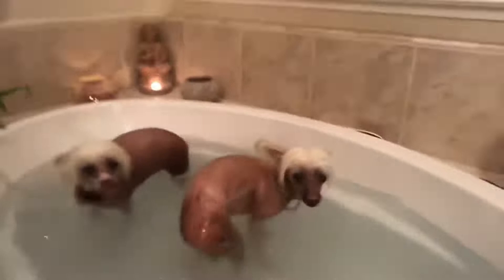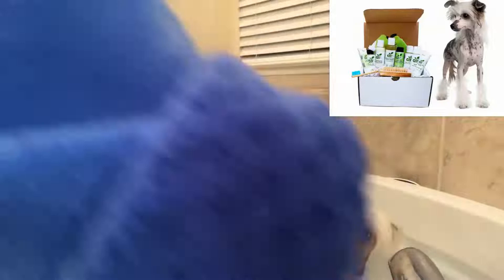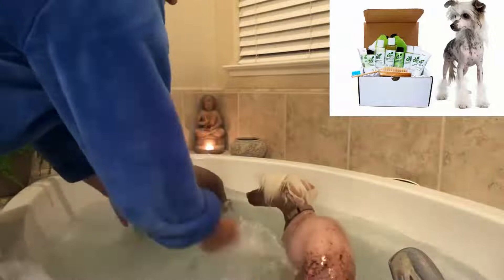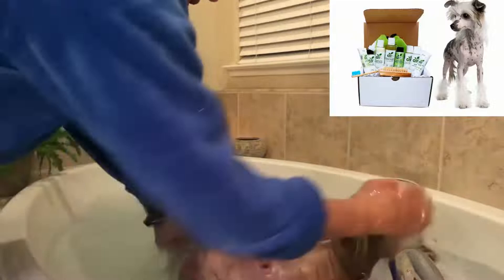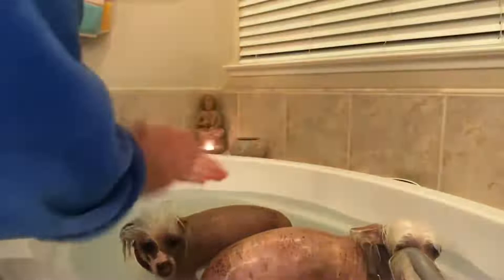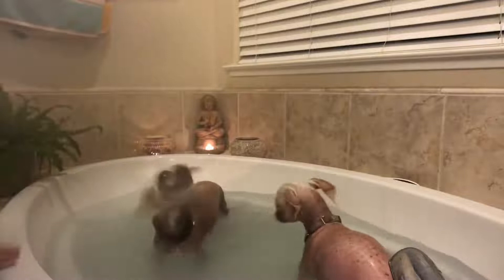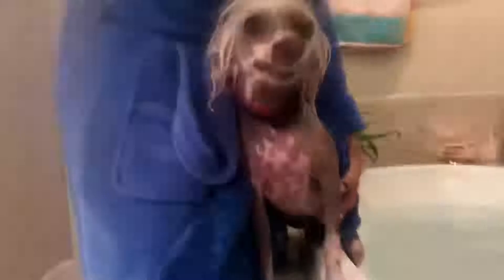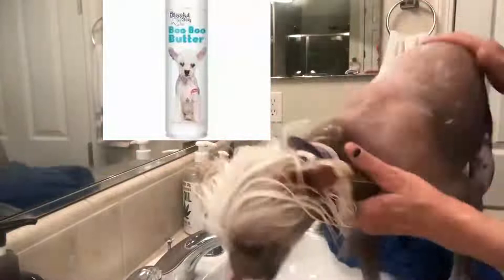The Chinese Crested Dog, hairless dog.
The Chinese Crested Dog, hairless dog. The Chinese Crested Dog is a small dog with a slender body and an original look, especially its hairless variety, or almost, which sports a kind of crest on its head. He is graceful, sensitive and appreciates more than anything the presence of his masters whom he particularly likes.

Size: 23 cm to 33 cm.
Weight: 5kg.
Hair: long or hairless.
Color: all.
Life expectancy: 12 to 15 years.
Gestation period: 63 days.
Description and characteristics of the Chinese Crested Dog.

The Chinese Crested Dog is a small, graceful-looking dog that comes in two varieties. One, called «Powder Puff», which has long, mostly wispy-looking hairs all over its body, so much so that it’s nicknamed the «powder puff» variety. His hair is extremely soft to the touch and very light.

The other variety of Chinese Crested Dog is called «naked». She has no hair except on her head and in the form of a crest too, on the tips of her legs and on part of her tail which is attached high. His skin, devoid of fur, is soft and warm to the touch. It also has the particularity of becoming pigmented in summer, and, if this Chinese Crested Dog appreciates the sun, it is nevertheless very sensitive to sunburn, especially light-colored ones, from which it is necessary to protect it.

Origin of the Chinese Crested Dog.

As its name suggests, the Chinese Crested Dog originated in China. It is one of the oldest known dog breeds. We find its trace about 10,000 years ago. It lived in packs in the wild, then it was used in particular to rid boats of parasites such as fleas, lice or bedbugs. The Chinese also used it as currency in Asian ports.

The Chinese Crested Dog appeared later, at the end of the 19th century, in America, and more particularly in Mexico where this breed is very widespread, as in England too.

Character and behavior of the Chinese Crested Dog – Who is it for?

The Chinese Crested Dog is an active dog with a strong character, especially the «naked» variety. He needs to be educated from an early age to prevent him from making his law in his family.

He is also a dog with a sensitive character who is very affectionate and sociable. He is always playful and does not show aggression, which is why the Chinese Crested Dog is well suited to a family with children.

How to take care of your Chinese Crested Dog: its needs.

What matters more than anything for the Chinese Crested Dog is to be surrounded by his masters. He can therefore live without problem either in the city or in the countryside, as long as he can enjoy a cozy interior in the midst of his family.

The Chinese Crested Dog, and in particular the «naked» variety, fears the cold from which it must therefore be protected.

The hairless variety should be bathed 1-2 times a week to properly maintain its skin. The one with long hair requires brushing at least once a week.

Feeding the Chinese Crested Dog.

The Chinese Crested Dog, and especially the «naked» variety, is a big eater. It must indeed compensate for heat loss due to its hairless body. But it does not require a specific diet. It just needs to be of good quality and suitable for their age, state of health and physical exercise.

The health of the Chinese Crested Dog.

The Chinese Crested Dog has rather good health. It is nevertheless advisable for the «naked» variety to monitor its skin which is sensitive. In the same way, he can also be prone to teething problems.

Price of a Chinese Crested Dog Puppy.

The price of a Chinese Crested Dog puppy will depend on the sex, the pedigree of the parents, the conformity to the standards of the breed, etc.

Price of a male Chinese Crested Dog: €650 to €1,500.
Price of a female Chinese Crested Dog: €500 to €1,500.